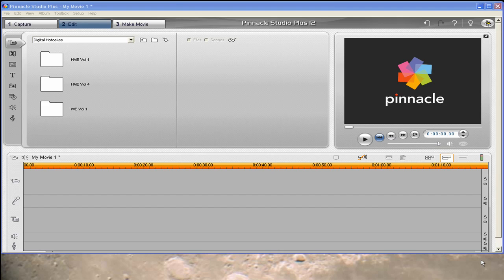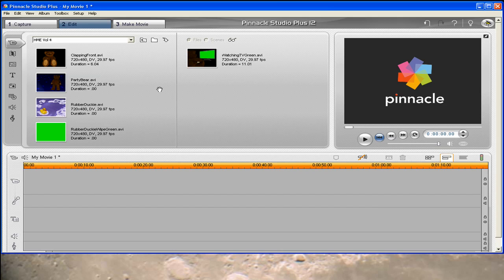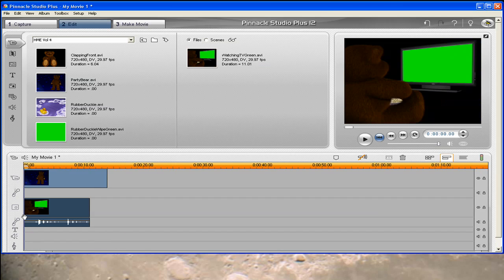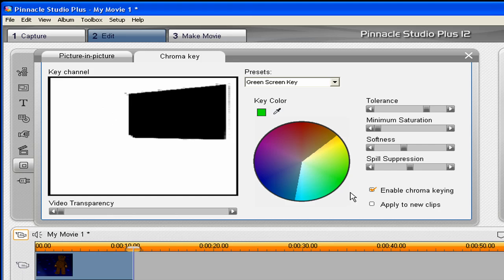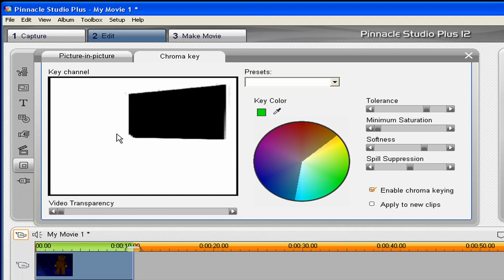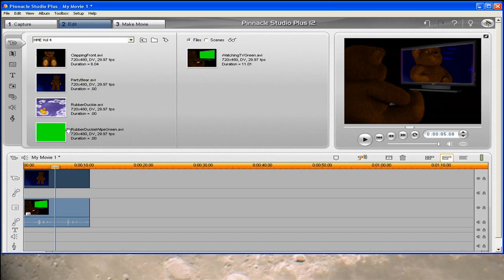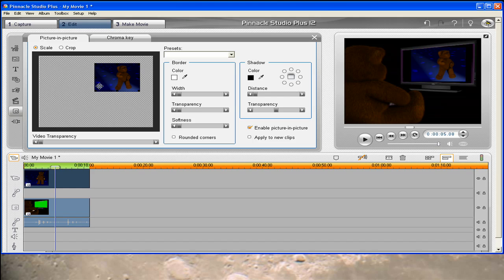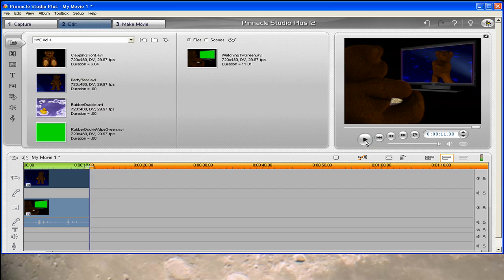Pinnacle Studio Tutorial - Using the Picture in Picture Effect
Learn to put your video or picture in Ted E Behr TV set found on Digital Hotcakes Home Movie Essentials 4.